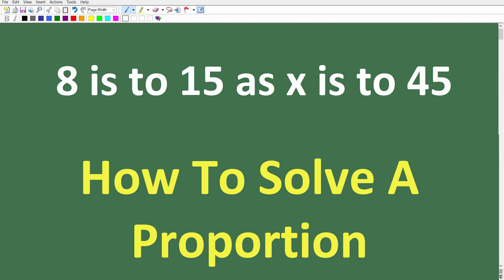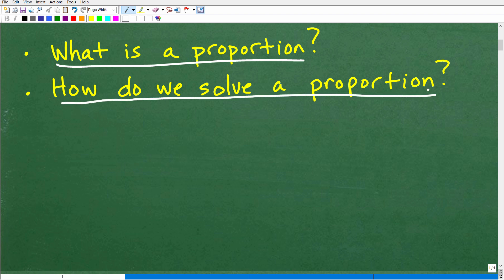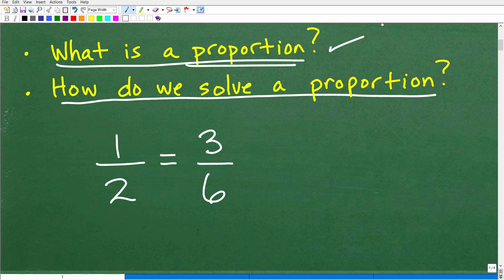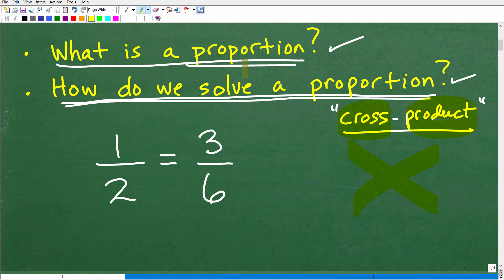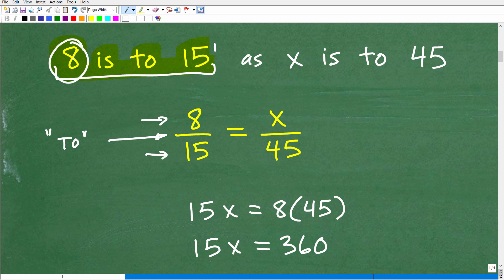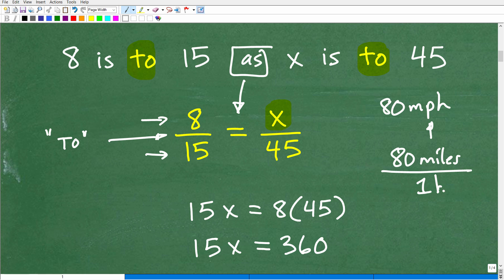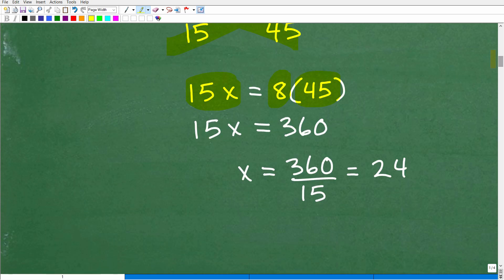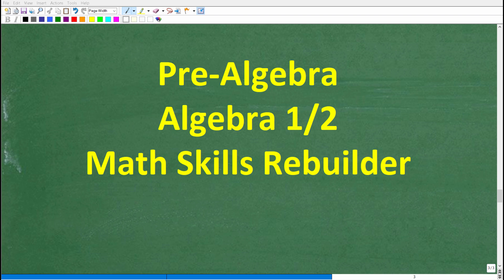How to Solve Proportions: 8 is to 15 as X is to 45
Can you solve this proportion? 8 is to 15 as X is to 45 🤔 In this video, we'll walk you through how to solve proportions step by step using cross multiplication and cross product and other easy tricks!
📌 What You'll Learn:
✔️ What are proportions and how do they work?
✔️ How to solve for X using cross multiplication
✔️ Real-world applications of proportions in math
✔️ Step-by-step explanation with easy-to-follow examples

• HOMESCHOOL MATH
• COLLEGE MATH